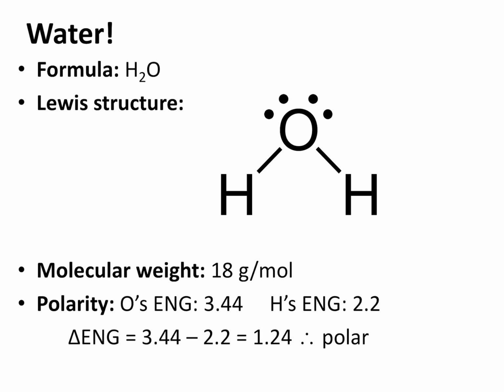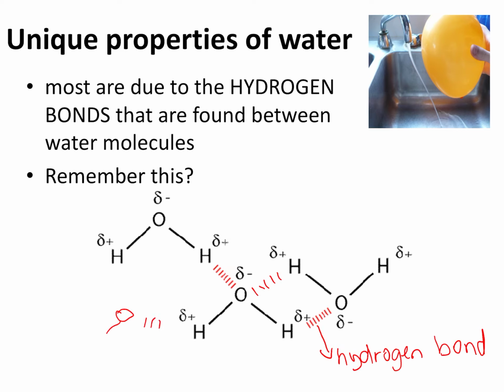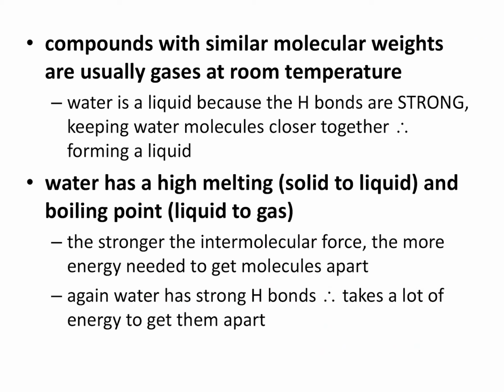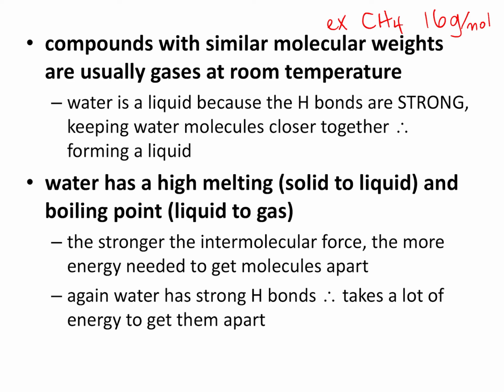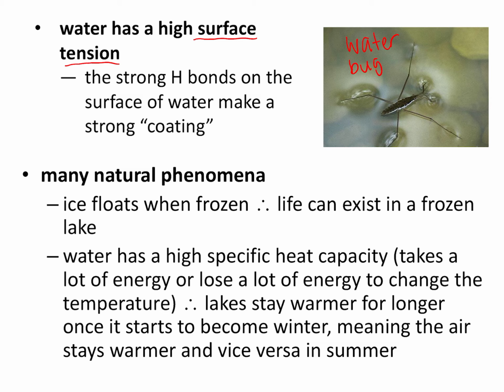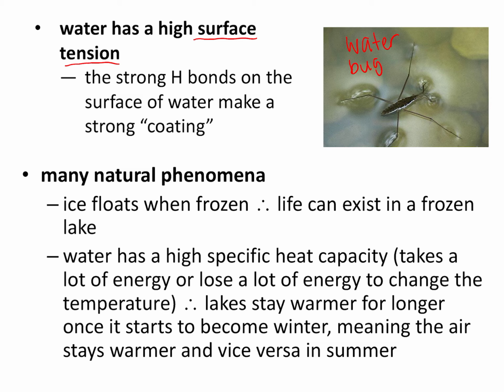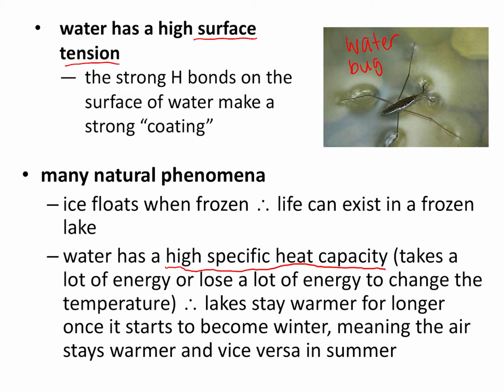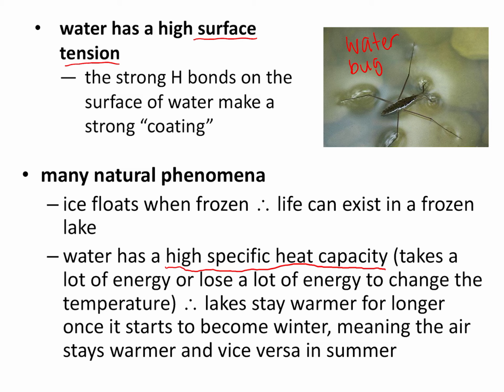11U: Properties of Water